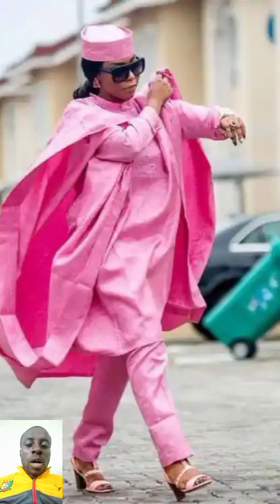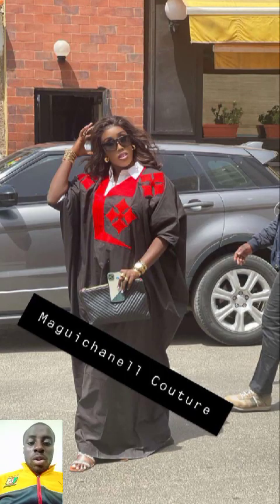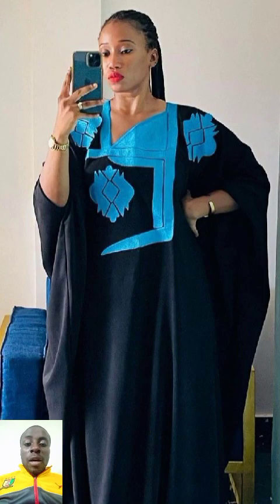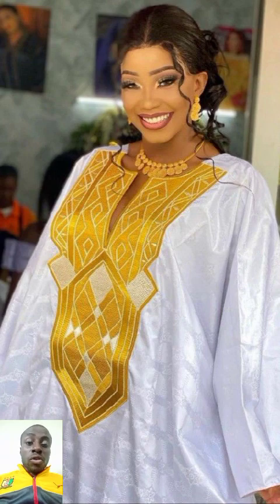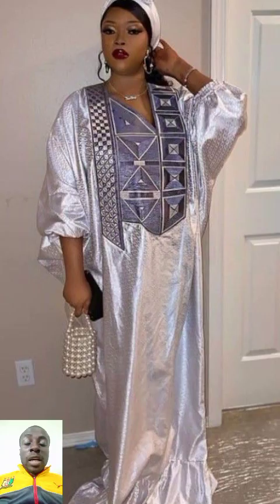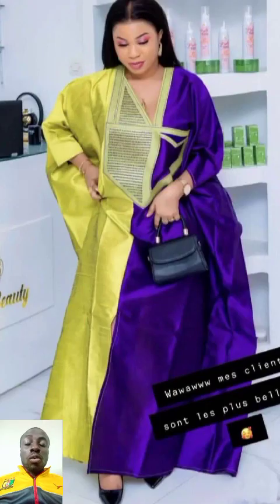Magnificent Agbada styles for Nigerian and African fashionable women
A video showing Agbada styles Which is known as grand bubu styles in french countries